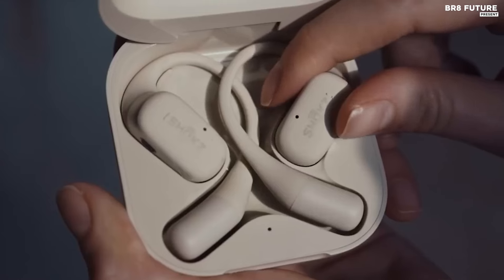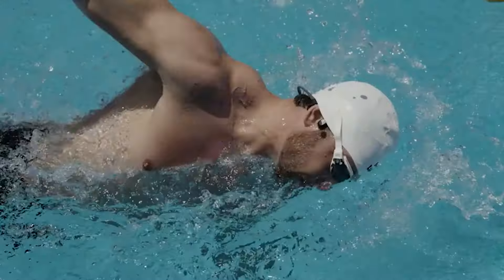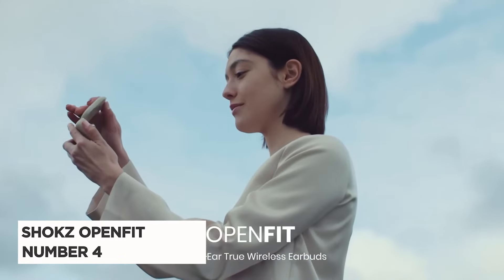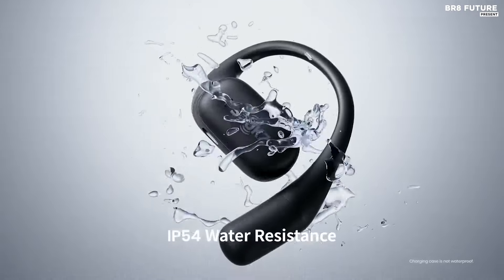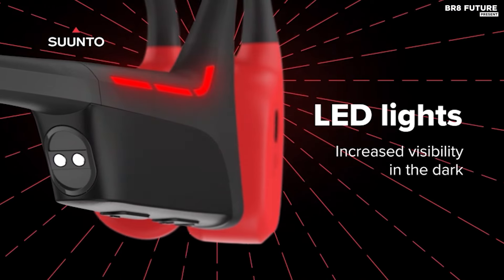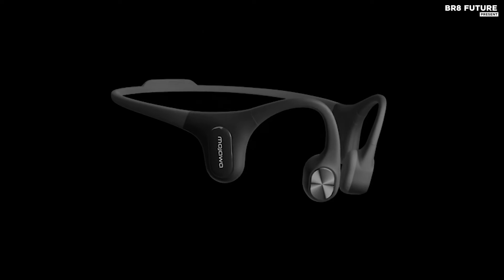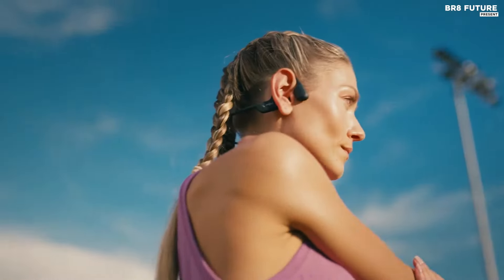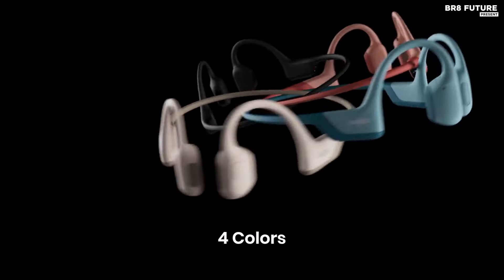Best Bone Conduction Headphones 2024 🎧🎶 Top 5 - Best Bone Conduction Headphones 2024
Best Bone Conduction Headphones 2024

Links to the Best Bone Conduction Headphones 2024 are listed below. At Br8 Future, we've researched the Best Bone Conduction Headphones 2024 on Amazon saving you time and money.

Number 5. Mojawa Run Plus

Number 4. Shokz OpenFit

Number 3. Suunto Wing Open-Ear

Number 2. Mojawa Run Air (Mojo 2)

Number 1. Shokz OpenRun Pro

Looking for the ultimate audio experience? Dive into the future with the Best Bone Conduction Headphones of 2024! Immerse yourself in crystal-clear sound while staying aware of your surroundings. Whether you're a fitness enthusiast, audiophile, or tech lover, these innovative headphones are a game-changer! Discover why they're topping the charts and revolutionizing the way we listen to music and take calls. Say goodbye to traditional earbuds and hello to comfort and convenience! 💫 Upgrade your audio game today and step into the future of sound technology!

and that's where our guide to the Top 5 Best Bone Conduction Headphones 2024, you can buy for this year comes in. As always all the links to products you'll find in the description below and let us know in the comments which tech-related topics you'd like to see in our next videos!

Hope you enjoyed my Best Bone Conduction Headphones 2024 video.